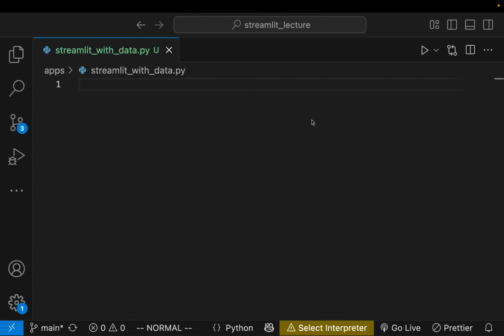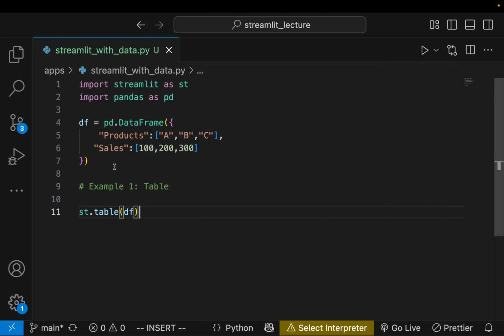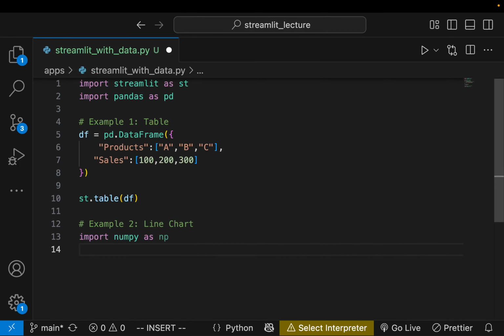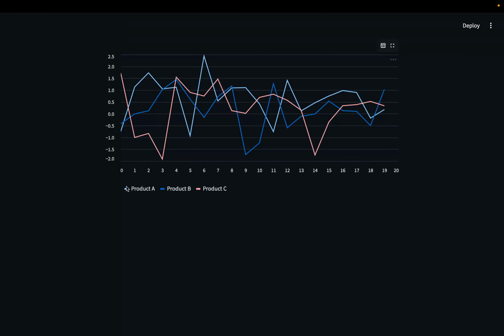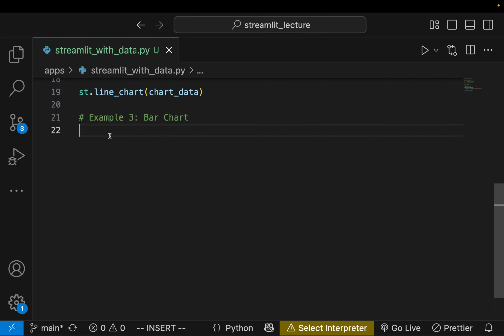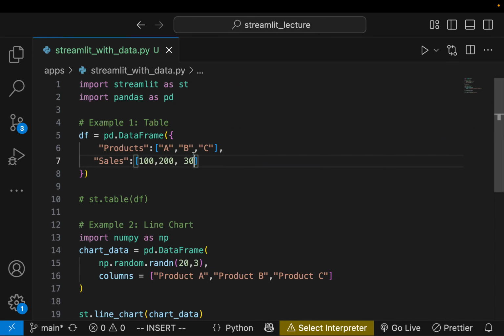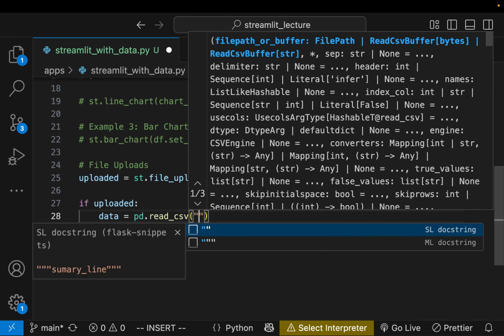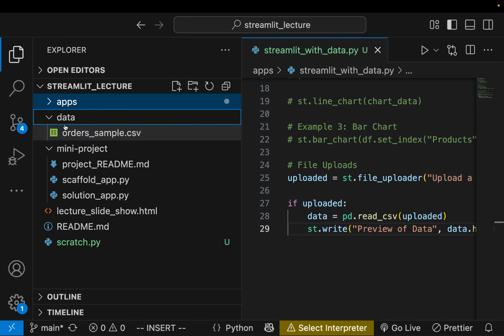Streamlit Tutorial | Tables, Charts, and File Uploads Made Easy in Python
In this beginner-friendly tutorial, we’ll explore how to use Streamlit to create interactive dashboards with tables, charts, and file uploads — all with just a few lines of Python code! 🚀

Here’s what we’ll build together:

✅ Displaying data with st.table
✅ Creating interactive line charts and bar charts with Pandas data
✅ Uploading and previewing CSV files inside your app

By the end of this video, you’ll know how to:
   - Work with Pandas DataFrames in Streamlit
   - Add line charts and bar charts for easy data visualization
   - Let users upload CSV files and preview data right in the app
This is a great step toward building data dashboards and business apps using Python and Streamlit.